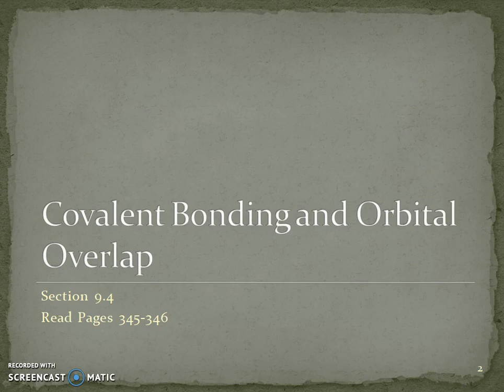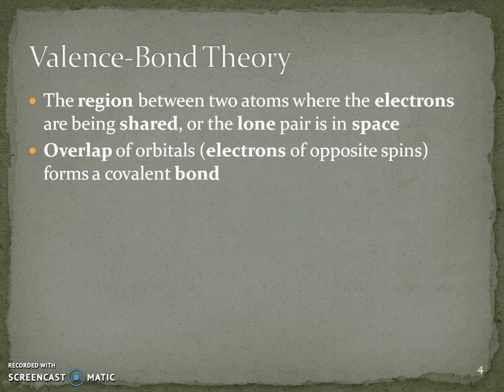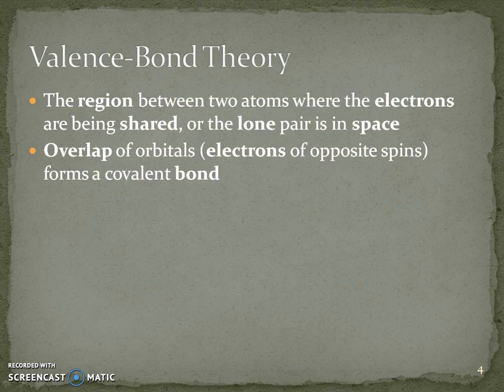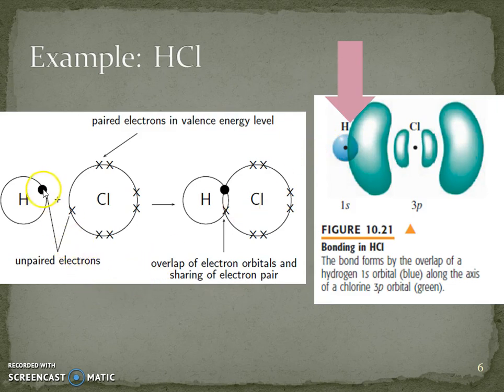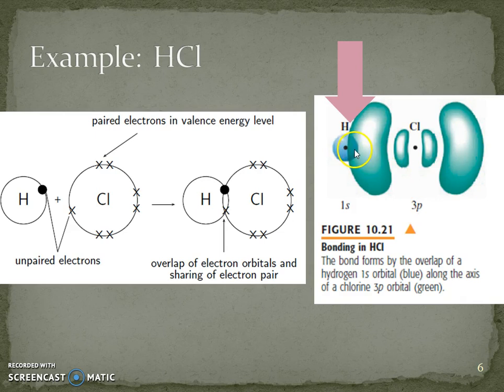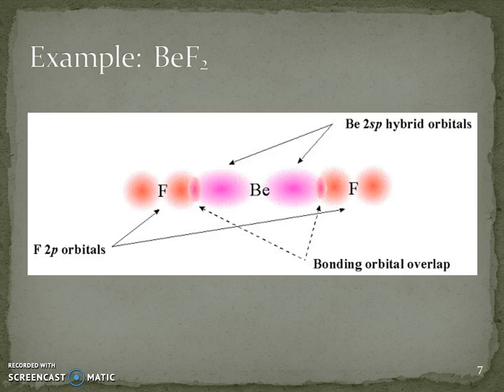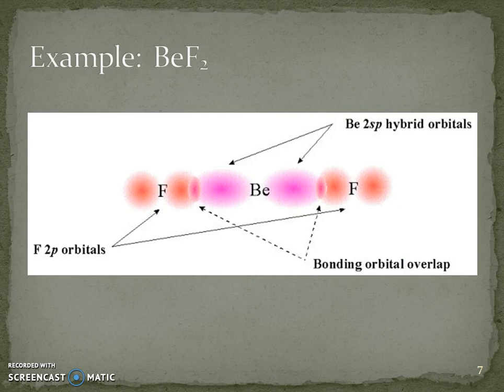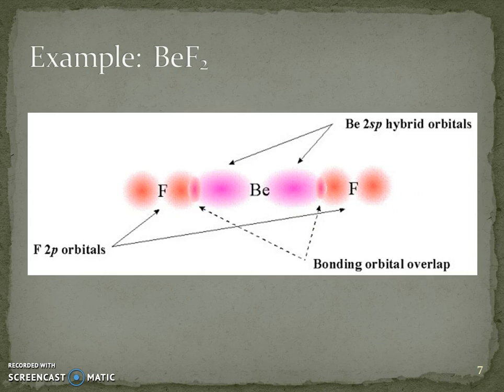Covalent Bonding and Orbital Overlap (AP Chemistry Section 9.4)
This video goes over the Valence Bond Theory and how atoms overlap forming bonds.